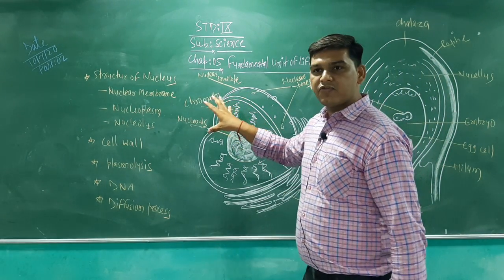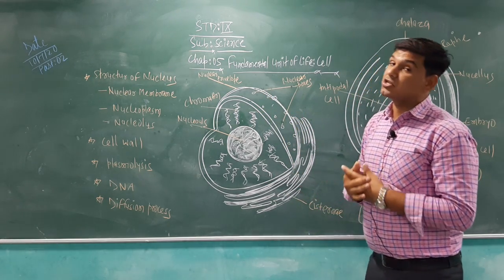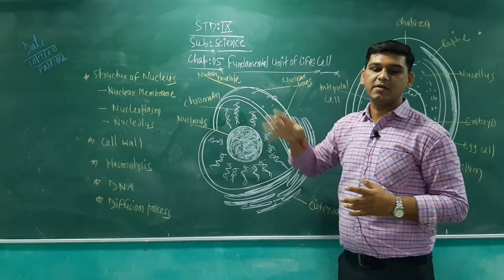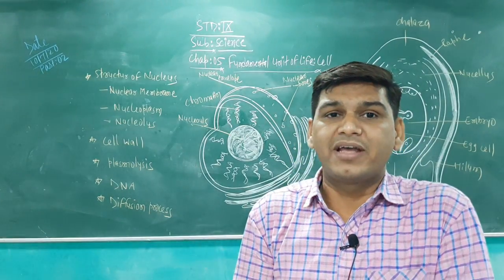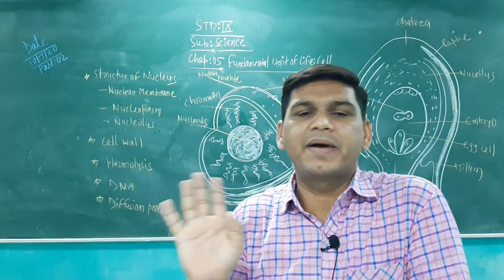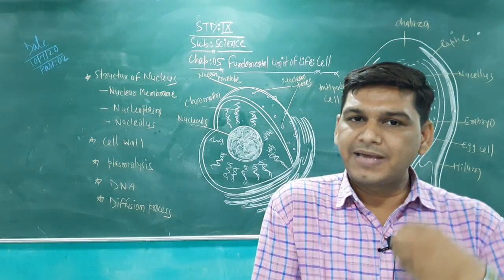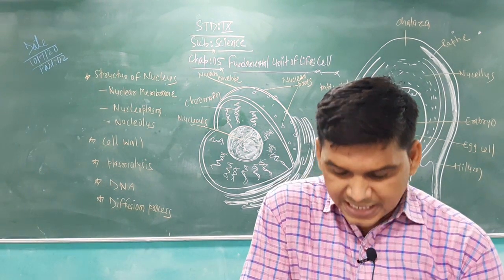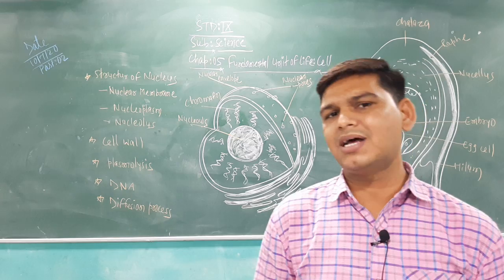std 9 English medium subject -science ch 5 cell part 2